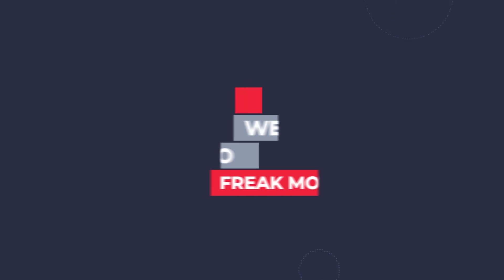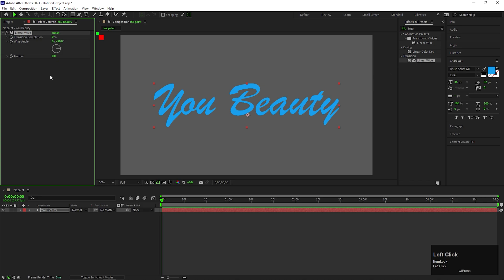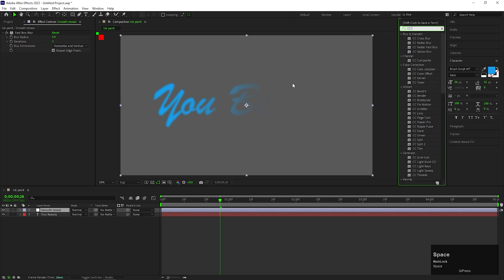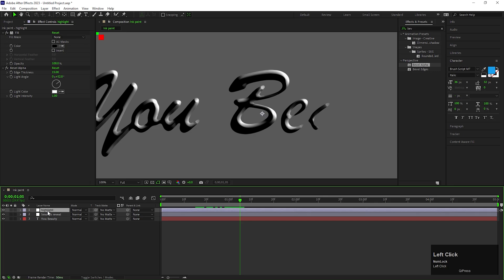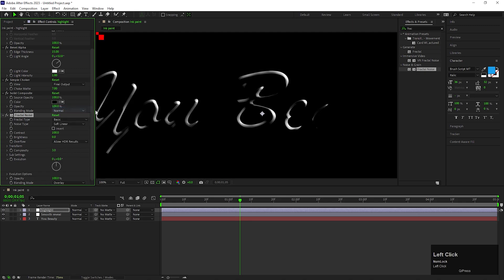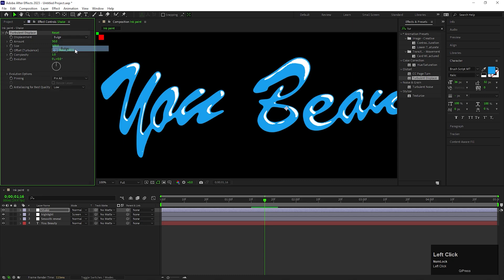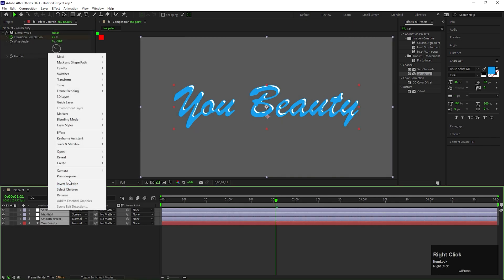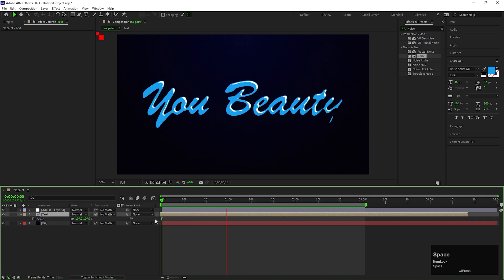Fluid Text Animation in After Effects - After Effects tutorials - Typography Animation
Hey everyone, in this after-effects tutorial we will create Fluid Text Animation inside of After Effects in just a few clicks. This is a very interesting animation, and I am going to create it inside of after effects, without using any third-party plugin.

 • Smooth Text Anima...
Trim Paths Logo Animation -

 • Stroke  Animation...
Streaming Screens -

 • Animated VALORANT...
Stylish Text Animation -

 • Text animation Af...
Flicker Text Animation -

 • After Effects Tut...